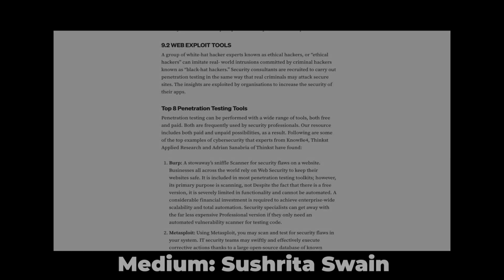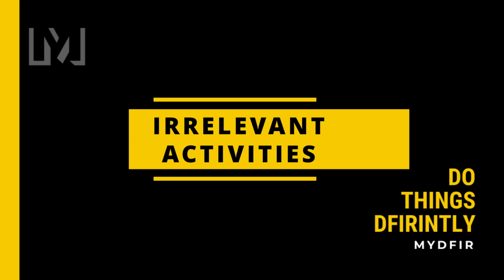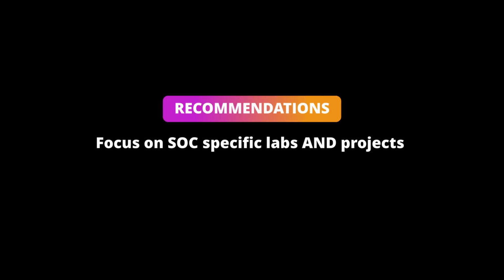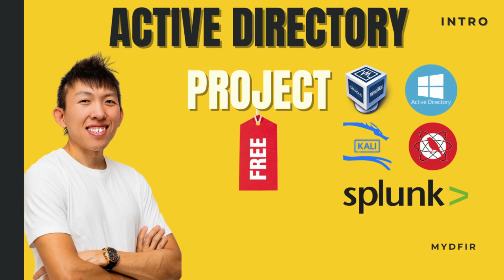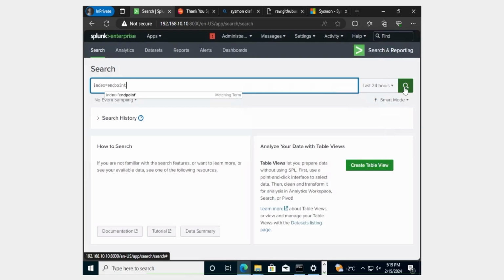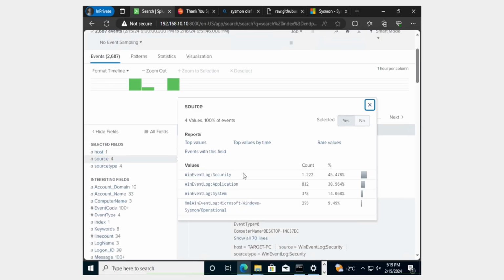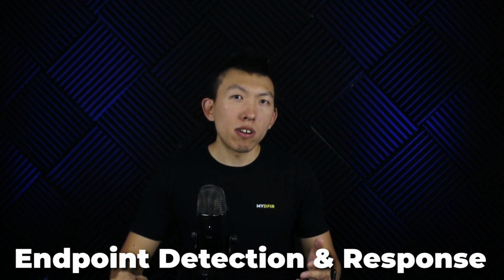Why Is Becoming a SOC Analyst So Difficult?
Dreaming of a career as a SOC Analyst but feeling overwhelmed? You're not alone! This video dives into the real challenges faced by aspiring cybersecurity professionals trying to break into the Security Operations Center (SOC) field.

RECOMMENDED SOC ANALYST TRAINING SITES
🕒 TIMELINE
00:00 - Intro
00:29 - First
01:33 - Second
03:04 - Third